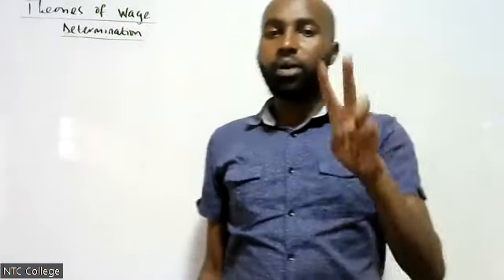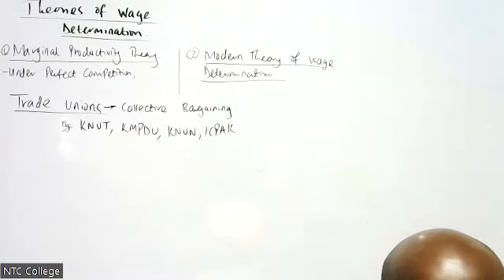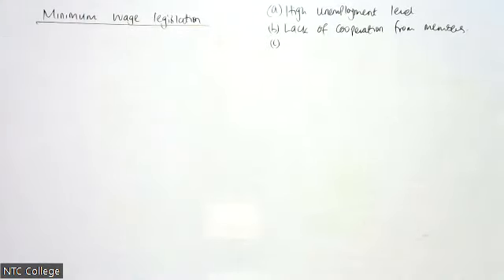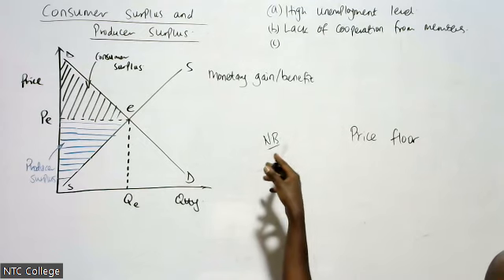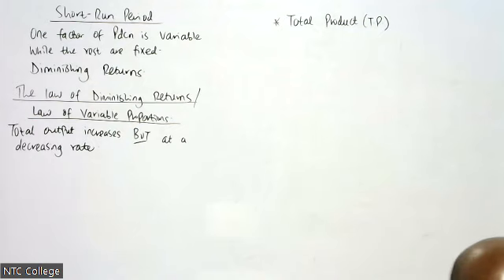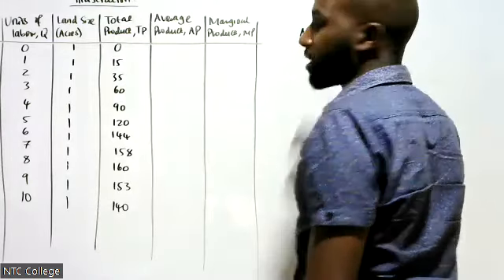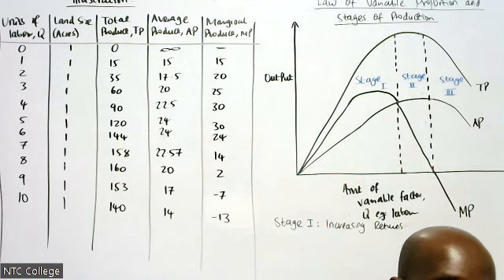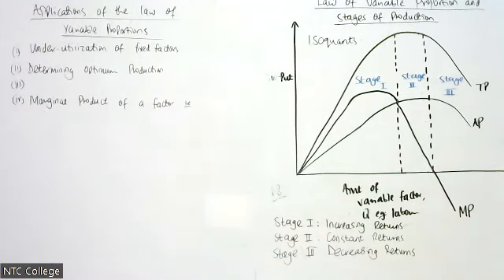ECON Topic 4 Theory of the Firm